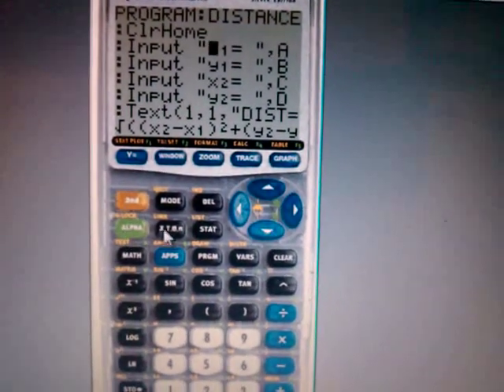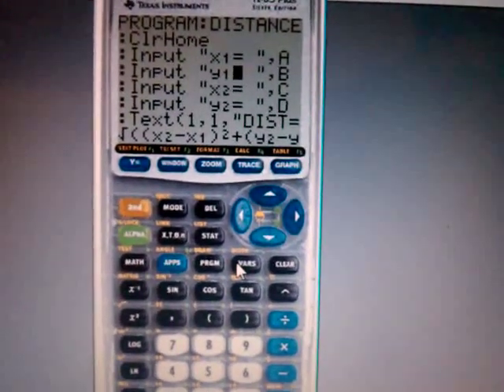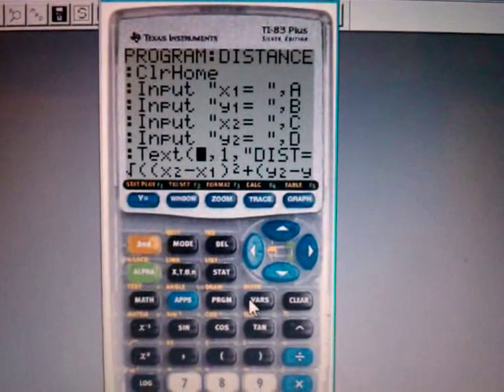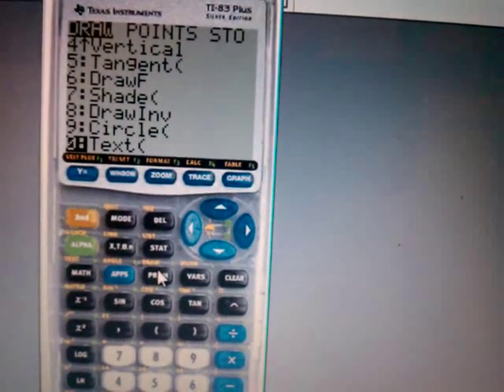Geometry - Distance Program Code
This is the distance program code.